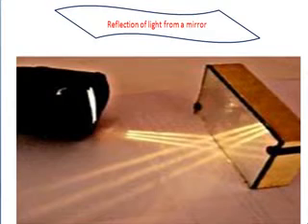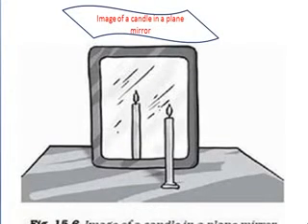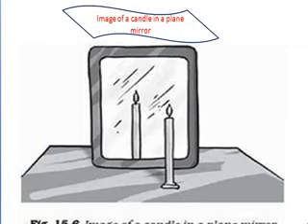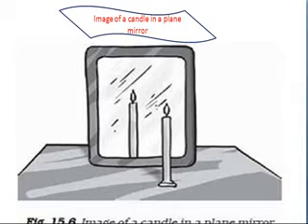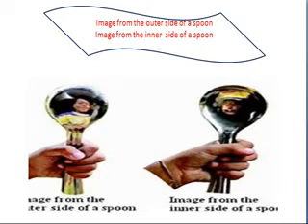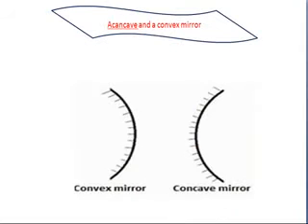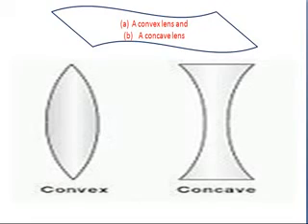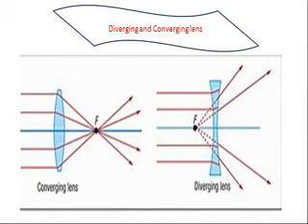SCIENCE CLASS 7 NCERT LESSON - 15 LIGHT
Reflection of the lion in mirror
Reflection of light from a mirror
Image of a candle in a plane mirror
Left hand appears on the right side in the image
Image from the outer side of a spoon
Image from the inner  side of a spoon
A concave and a convex mirror
Real images formed by a concave mirror
A convex lens and    A concave lens
Diverging and Converging lens
A prism splits sunlight into seven colours